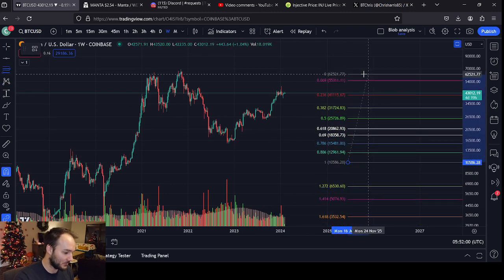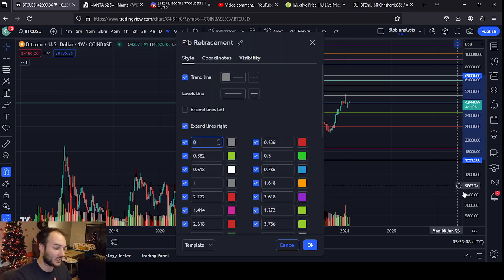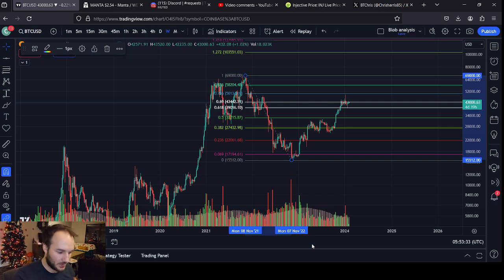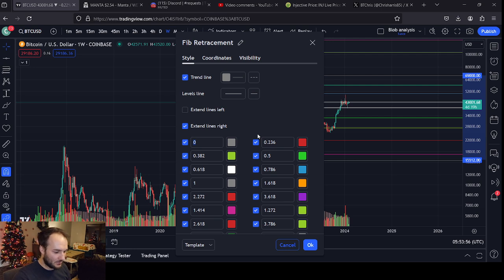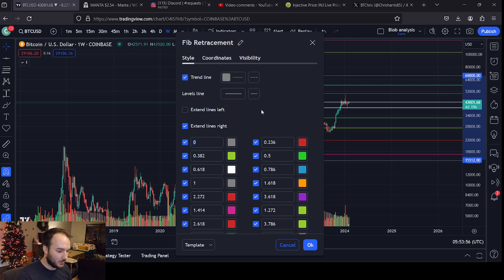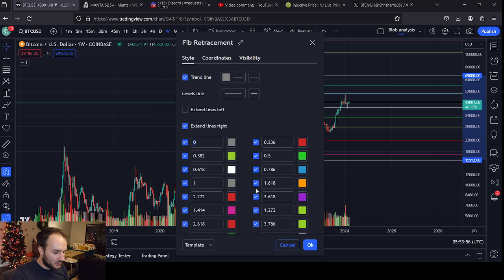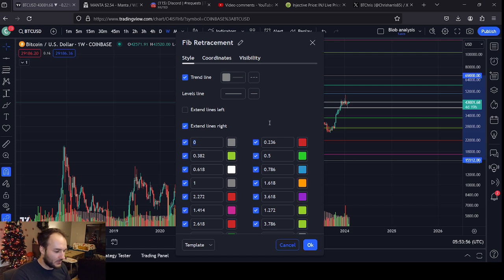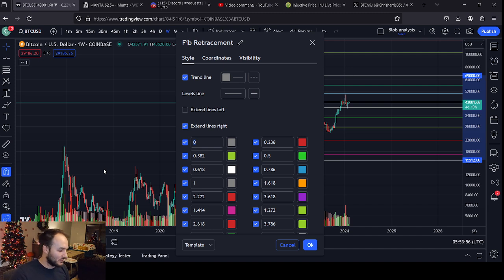FIBONACCI RETRACEMENT TOOL, How I Set It UP